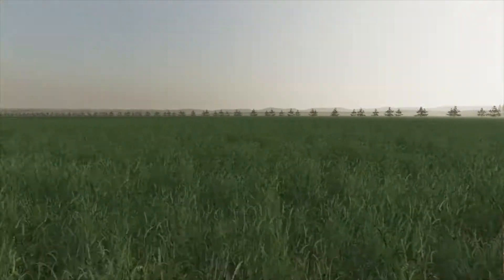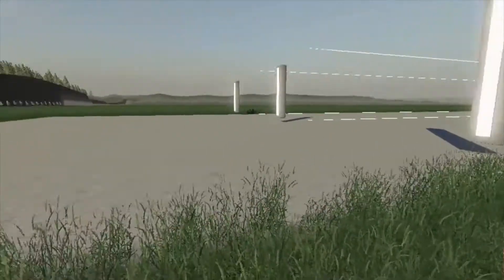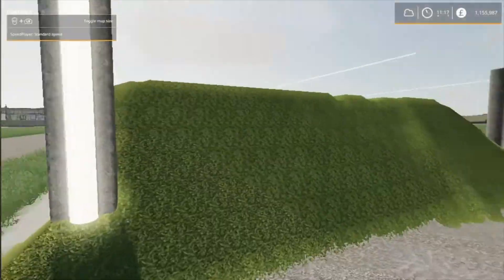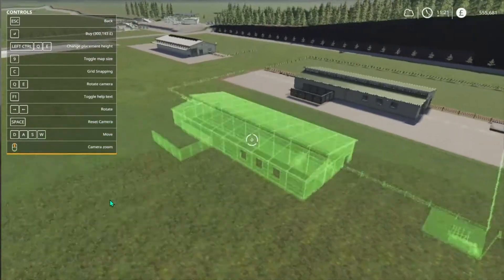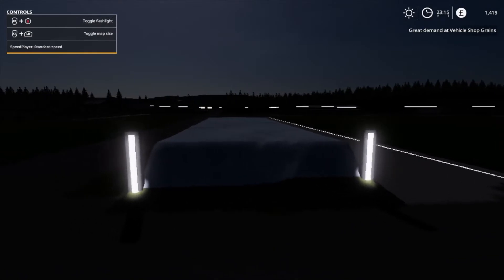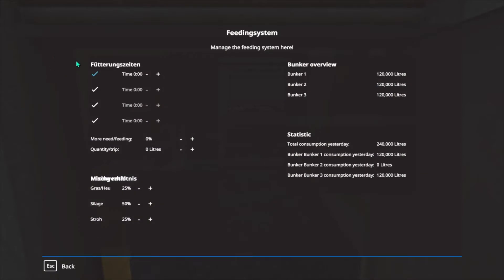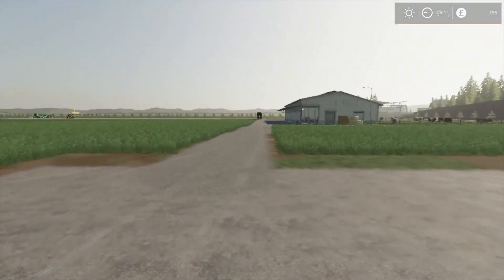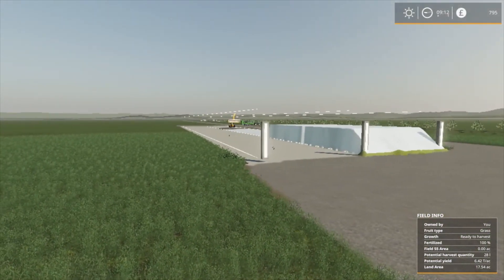FS19 Mouse2222 Auto Feed Cow Barns, Milling machine, Trex & a 10,000,000 ltr GLASS Silage Bunker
Just having a peek at some mods,

A Big Thankyou to Becs Modding for giving me permission to show her mods.
"All" mods used in this video "apart from the cow barns" have been improved or are created by Becs Modding

GEA Mixfeeder Animal Feeding Systems
Author/s :-  LS-Modcompany / D-S_Agrarservice - Kastor / kevink98 / softf

GEA mix feeders and feeding robots on the monorail, increase the efficiency of the feeding process in your dairy farm and benefit from precise group feeding and optimal feed management.
In addition, a large cowshed where the feed kitchen and feeding robot can be grown. Adjustment via feeding time and adjustment of the mixing ratio.

Technical specifications:

GEA mix feeder
Cost: € 190000
Bunker Capacity: 120000 L.
Maintenance costs: 100 € / day
Dimensions: approx. 13m x 21m
Raw materials required: silage / hay / straw
Product: mixed ration

Large cowshed
Cost: 250000
Capacity: 2000 animals
Maintenance costs: 80 € / day
Dimensions: approx 68m x 91m

Trioliet Animal Feeding Systems
Authors :-  LS-Modcompany / D-S_Agrarservice - Kastor / kevink98

Triomatic T30 feed kitchen with storage bunkers for automatic feeding system and Triomatic HP 2 300 feeding robot on the monorail.
In addition, a large cowshed where the feed kitchen and feeding robot can be grown. Attitude about feeding time and adjustment
the mixing ratio.

Technical specifications:

Triomatic T30 feed kitchen / Triomatic HP 2 300 feeding robot
Cost: 185000
Bunker Capacity: 100000 L.
Roboter Capacity: 60000 L.
Dimensions: ca15m x 15m
Product: mixed ration

Large cowshed
Cost: 300000 €
Capacity: 2000 animals
Dimensions: ca. 125m x 105m